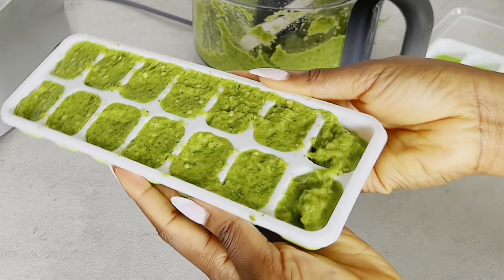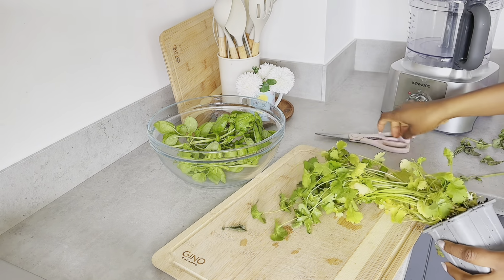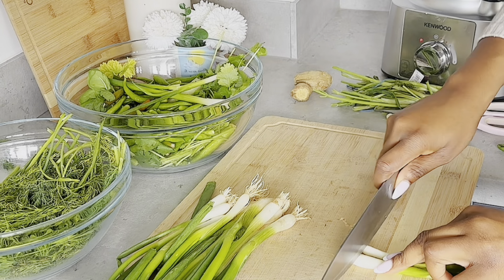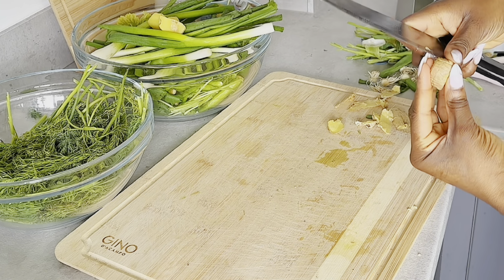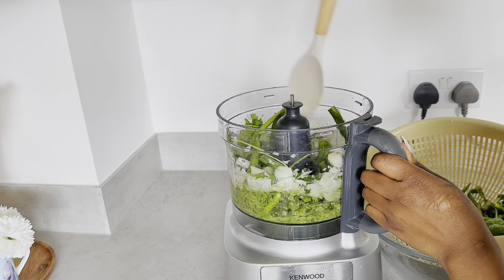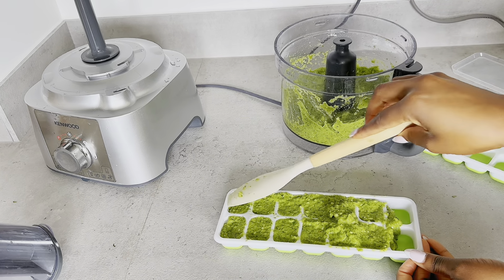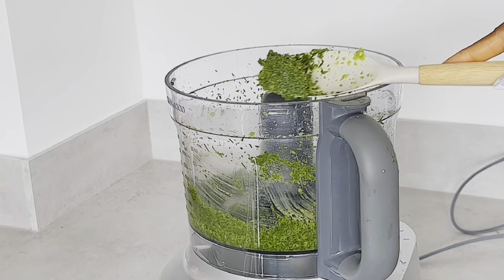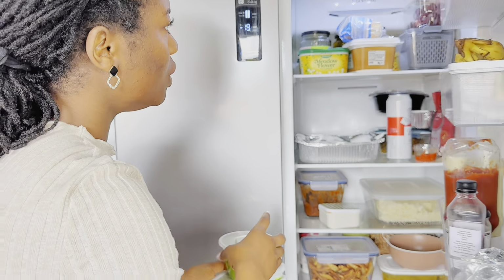DIY SEASONING CUBES | How to make seasoning cubes from scratch | Healthy seasoning cubes homemade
Hi everyone!
In this video, I'll show you how to make your own homemade seasoning cubes. These DIY seasoning cubes are packed with natural flavors and are free from preservatives and artificial additives. Whether you're looking to make chicken, beef, or vegetable bouillon cubes, I've got you covered. Follow along as I share my simple recipe and tips for creating these delicious and healthy seasoning cubes from scratch. Perfect for enhancing your soups, stews, and more!